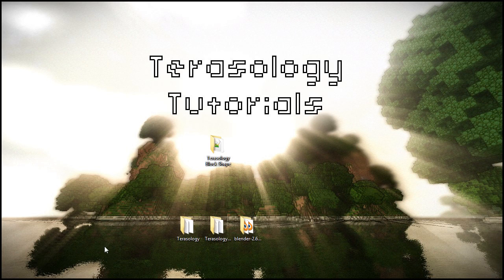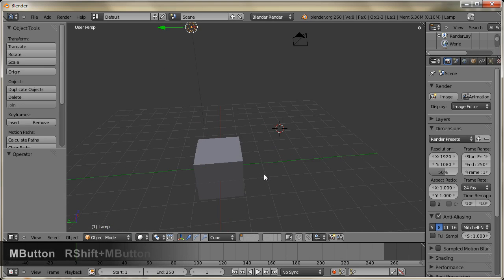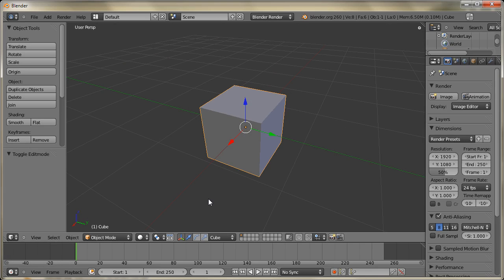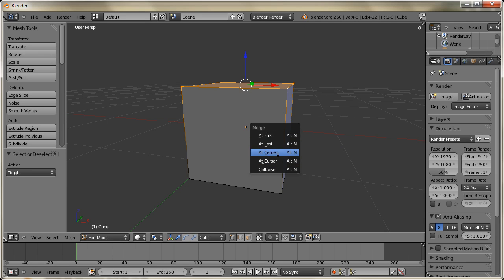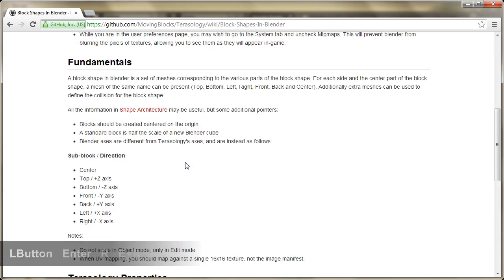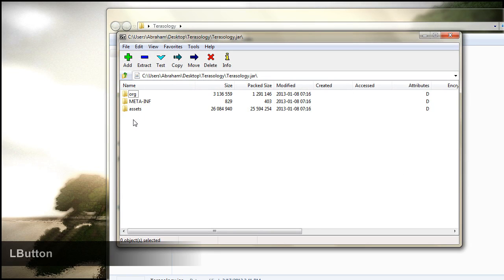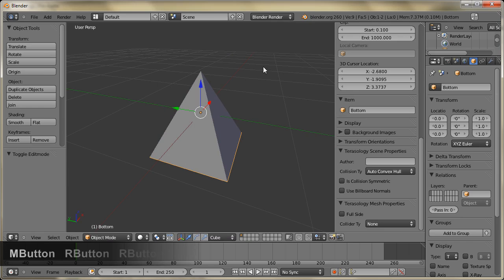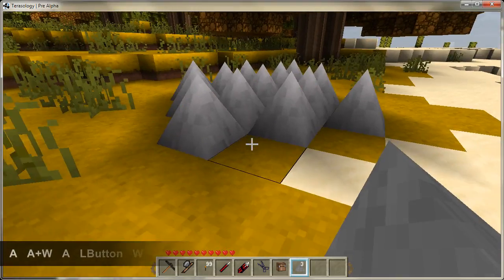Terasology Block Shapes: The Very Basics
Hello everyone, this is the second tutorial in the block shape creation series. This one deals with the very basic things you have to know in order to make a successful Terasology block shape.